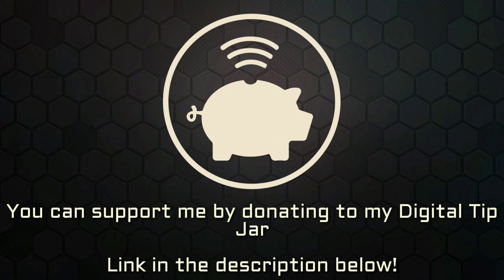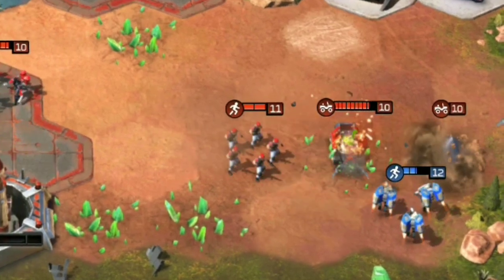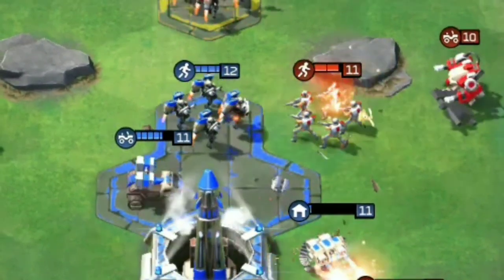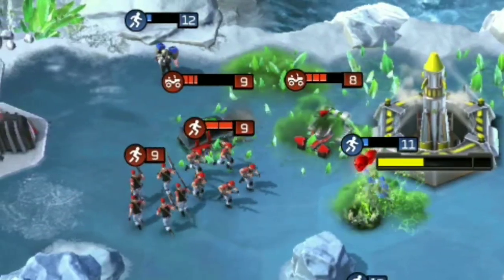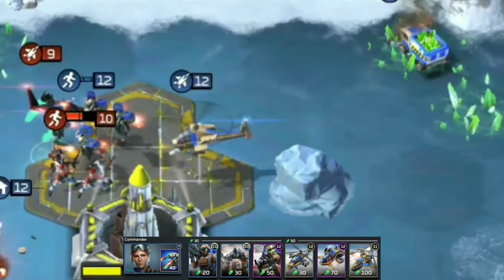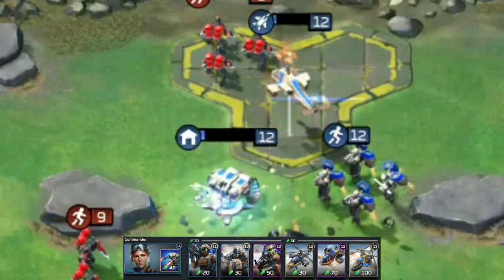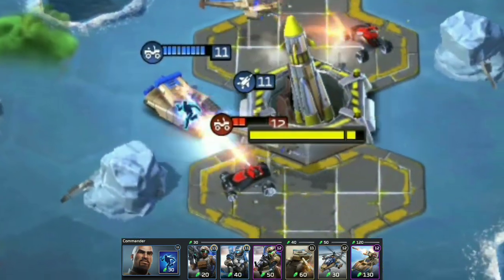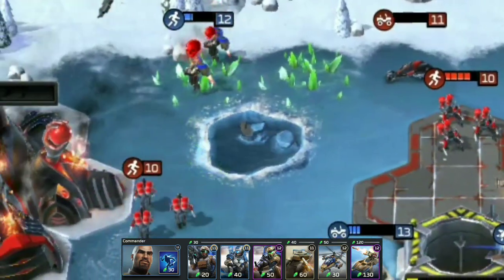GDI Jump Jet Troopers - Intel Report | Command and Conquer Rivals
Jump Jet Troopers are a squad of elite anti-vehicle Infantry equipped with a mobility enhancing J-70 jet pack. Although their jetpack is not powerful enough for sustained flight, it does allow Jump Jet Troopers to vault over terrain obstacles and move quickly across the battlefield.